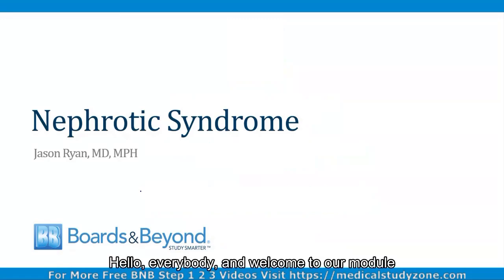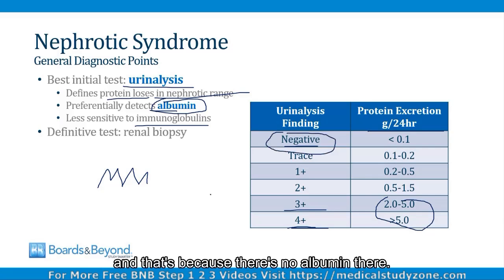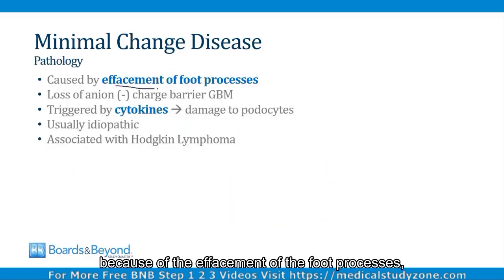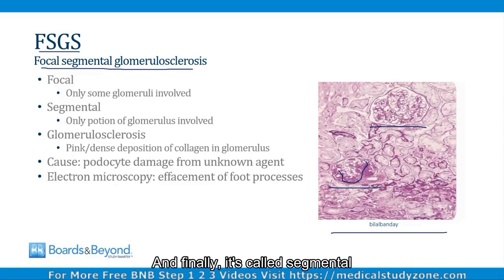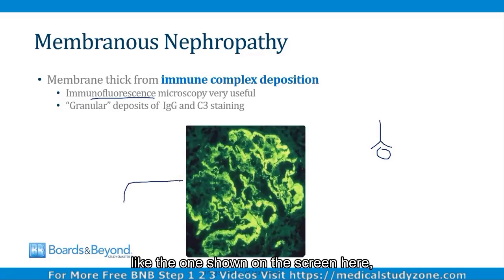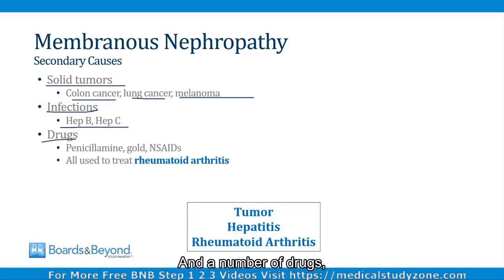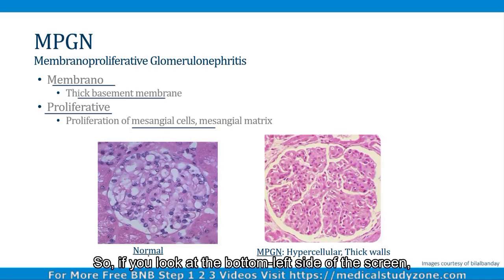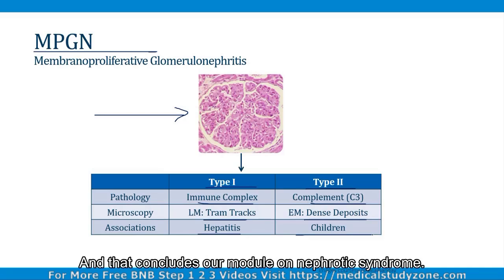April 22, 2026